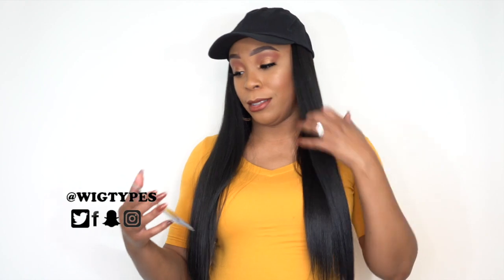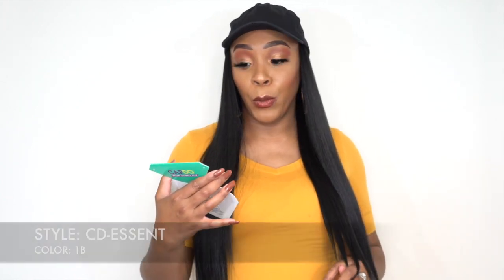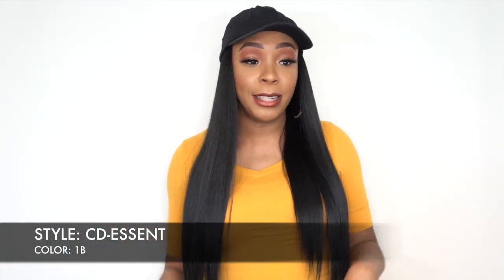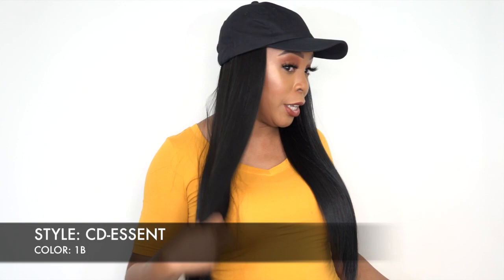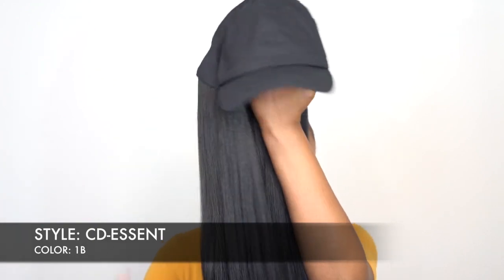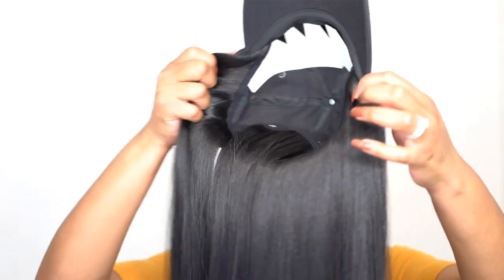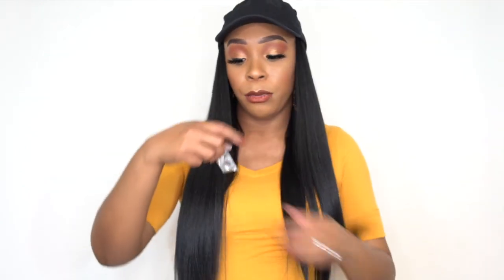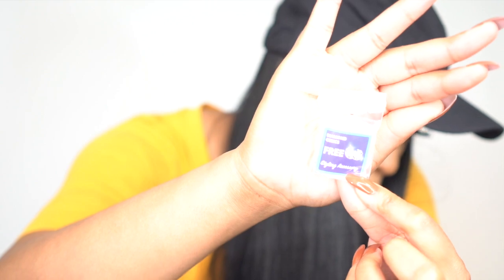Vivica Fox Synthetic Hair CAPDO Instant Celebrity Style Wig - CD ESSENT --/WIGTYPES.COM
COLOR: 1B

*Cap do/ Cap wig
*Heat safe from356-392

AVAILABLE COLORS:
1, 1B, 613, FS1B/30, FS4/30, P2216